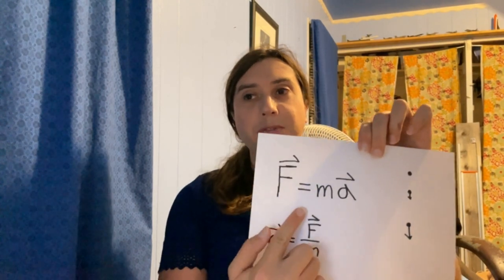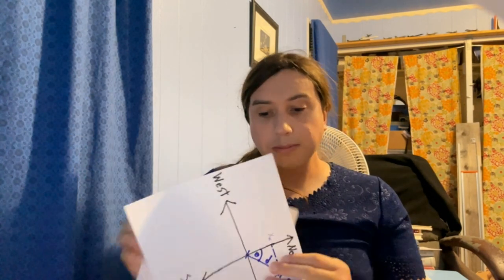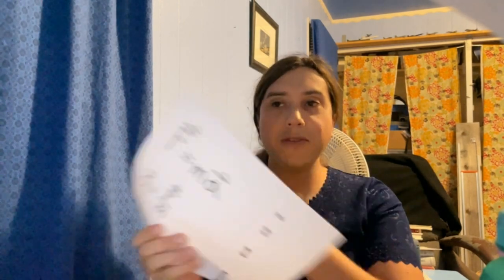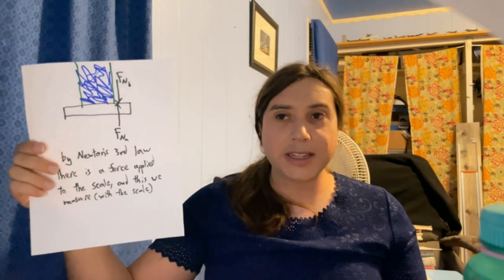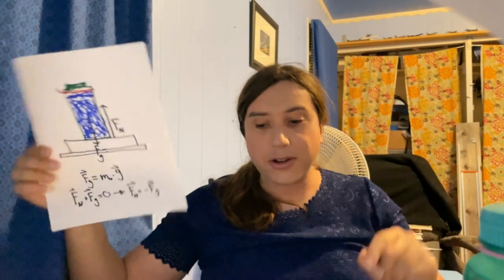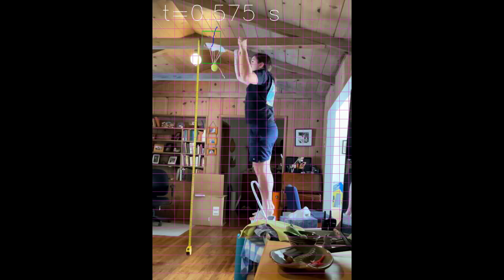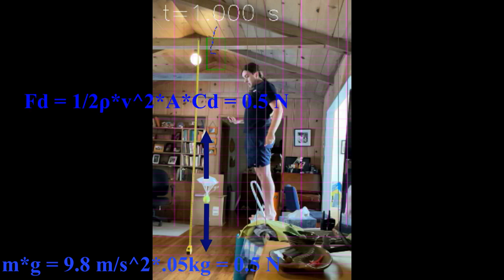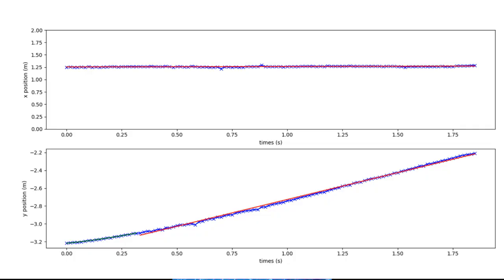Classical Mechanics 9 Free Body Diagrams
An introduction to free body diagrams, which is a way to understand the forces acting on an object. I show some simple example of forces in equilibrium (ie cases of Newtons First Law) for both moving and static object.
Intro 0:00
Simple Example (Weight on a Scale) 14:20
Data Section 18:17
Conclusion 26:40